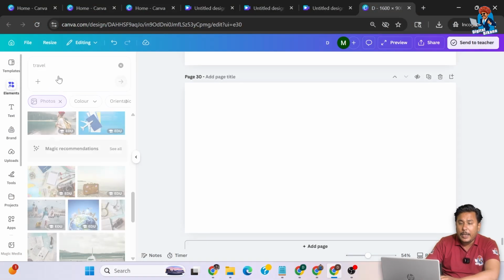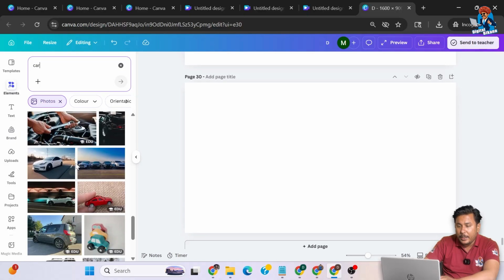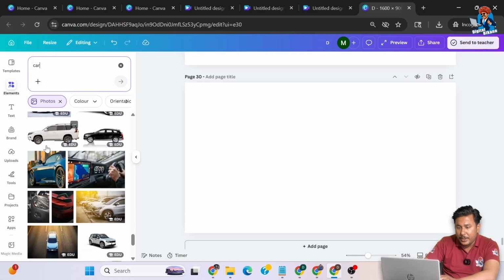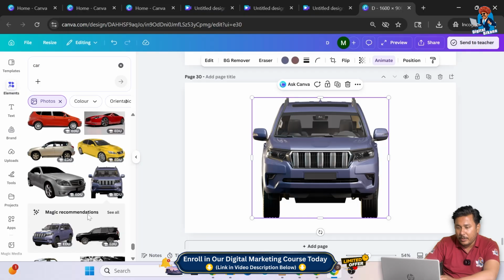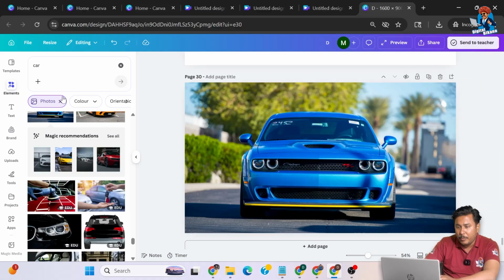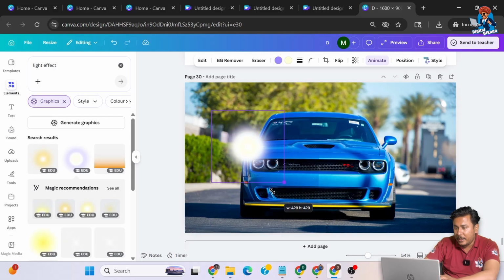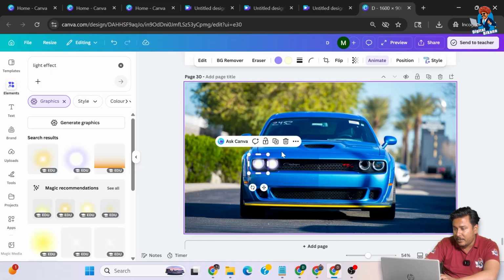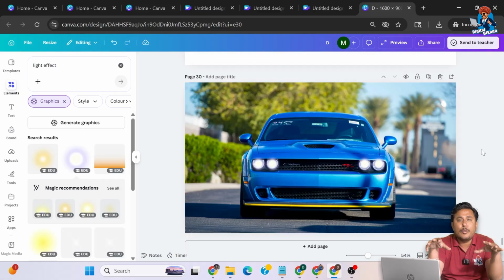Canva Tutorial: Add Eye-Catching Glowing Light Effects Easily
Hello friends, in this video, we'll show you how to add a glowing light effect in Canva. We'll guide you through the process step-by-step, starting with a black image template and searching for a vehicle to apply the glow effect. This canva tutorial provides useful canva tips for beginners looking to enhance their canva design with creative canva effects.
Want to create eye-catching glowing light effects in your designs? ✨
In this video, you’ll learn how to add a round glowing light effect in Canva step-by-step to make your graphics look more professional and attractive.

✅ What you’ll learn:

How to create a round glowing light effect in Canva
How to use elements and blur for glow effect
Best color combinations for realistic glow
How to adjust transparency and brightness
Tips to enhance your social media designs

💡 Perfect for designers, content creators, and beginners who want to create stunning visuals using Canva.

0:00 – Introduction
0:24 – Select car image
1:23 – Search light effect elements
1:49 – Add & duplicate light effect
2:12 – Adjust position & size
2:20 – Final result